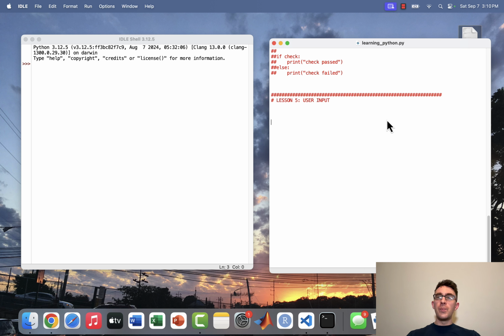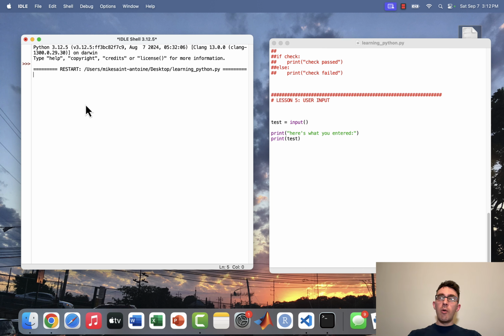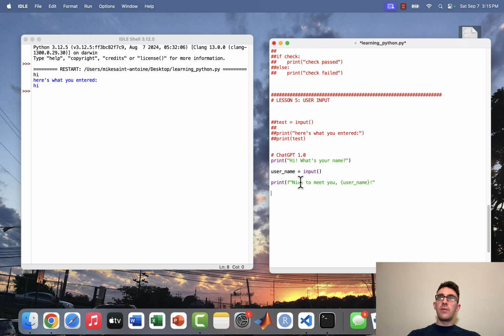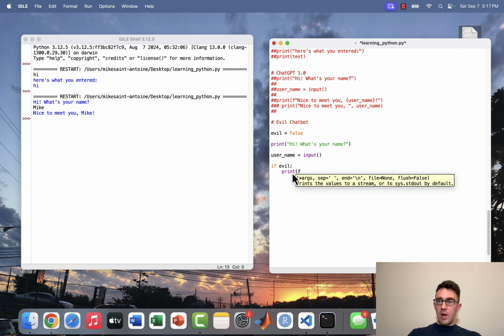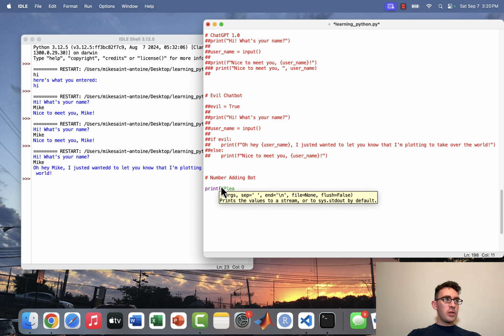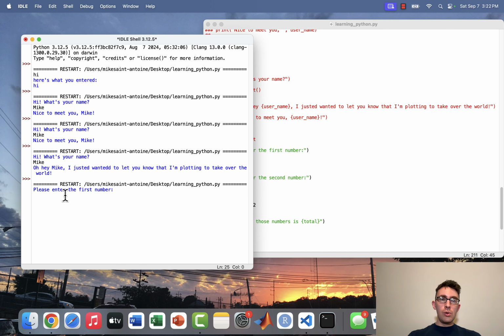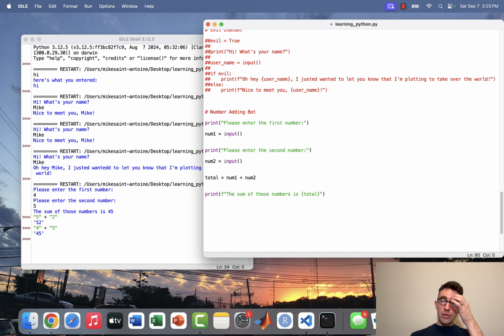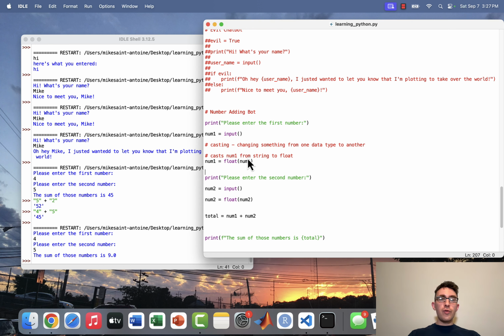Basic Python 5: User Input